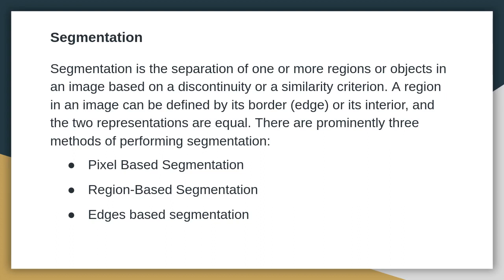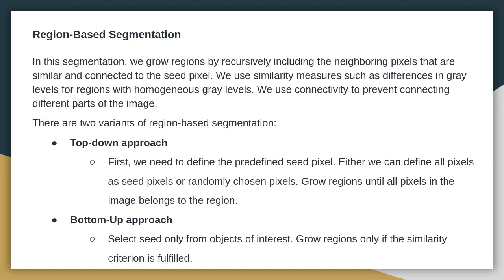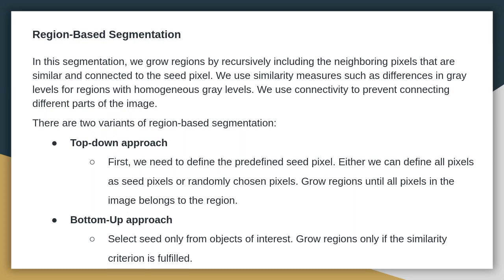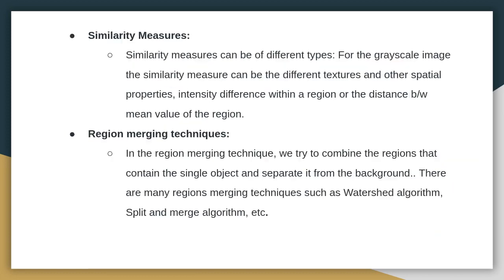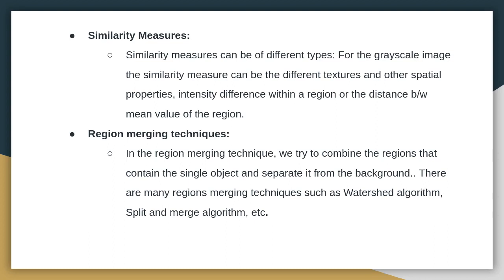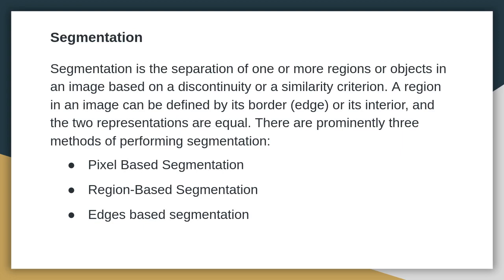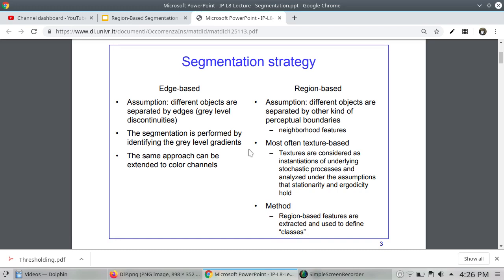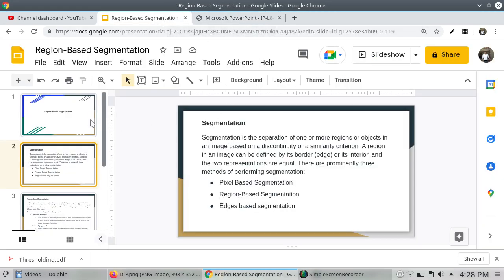Region Based Segmentation || Digital Image Processing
Digital Image Processing :
Discover how Region-Based Segmentation works in image processing! In this video, we explain the core concepts behind region-growing, region splitting & merging, and how these techniques are used in computer vision and digital image analysis. Whether you're a beginner in computer vision or looking to solidify your understanding of segmentation methods, this video is a must-watch!
🔍 What you'll learn:
-    What is Region-Based Segmentation?
-    Region Growing vs Region Splitting and Merging
-    Practical examples and visualizations
-    Applications in real-world image analysis
📚 Useful for: Students, researchers, developers, and anyone interested in image processing, machine learning, or computer vision.
-    Thresholding Techniques in Image Processing
-    Edge Detection Algorithms Explained
-    Introduction to Image Segmentation